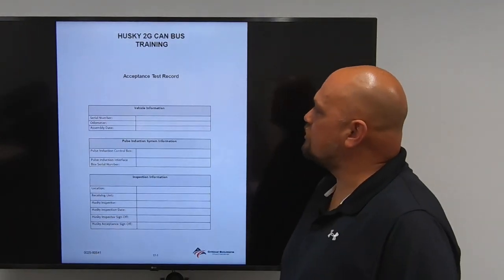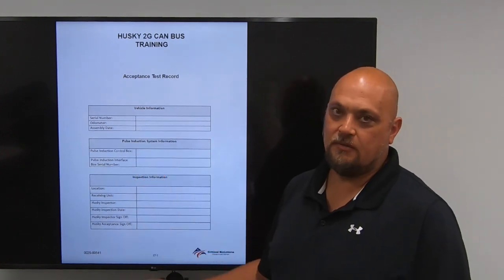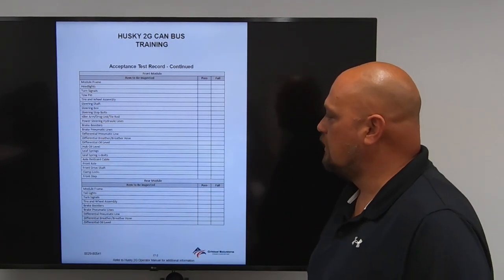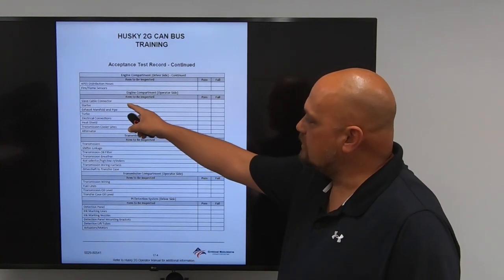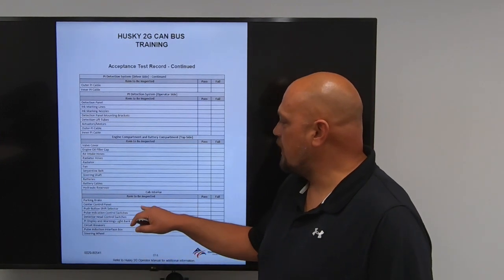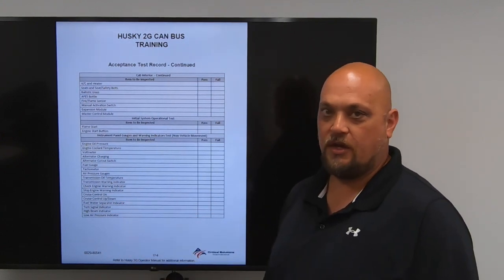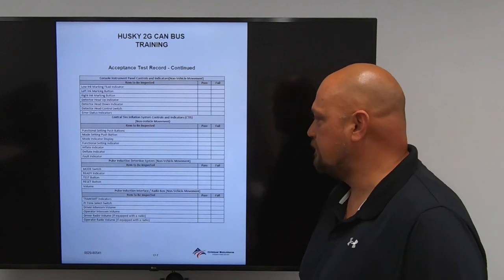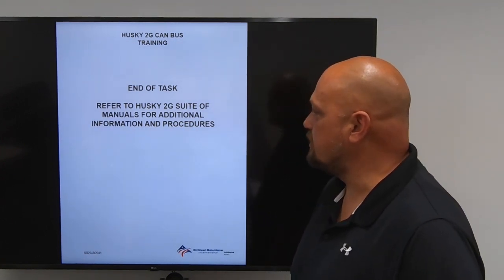17 0029-80541 - Husky 2G OPNET – Acceptance Test Record Presentation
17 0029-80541 - Husky 2G OPNET – Acceptance Test Record Presentation

This video provides information on key items that students must inspect prior to the acceptance of the Husky 2G CAN Bus.

It is recommended that students familiarize themselves with all the written material, if available, prior to beginning this course. Videos should be reviewed in order to remain on the recommended OPNET schedule. It is recommended videos be reviewed as many times needed to increase student’s knowledge of the task.

Upon completion of this video, student should move to the next video in this series:
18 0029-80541 - Husky 2G OPNET – Operator Practical Exercise

Technical Manuals and recommended written material:
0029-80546-OM Husky 2G CAN Bus Operator Manual
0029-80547-WM VOL 1-3 Husky 2G CAN Bus Workshop Repair Manual
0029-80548-IPC Husky 2G CAN Bus Illustrated Parts Catalog
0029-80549-LO Husky 2G CAN Bus Lubrication Order
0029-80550-TB Husky 2G CAN Bus Technical Bulletin
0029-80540-OPNET Husky 2G OPNET Student and Instructor Training Material

***FOR OFFICAL USE ONLY***
All individuals handling this information are required to protect it from unauthorized disclosure. This information should be disseminated on and need-to-know basis via controlled media (CD, Mobile Hard Drive, paper, etc.). Do not transmit this material via any unsecure email network. This material is a product of Critical Solutions International, Inc. It is not for public use but is intended for use by authorized personnel. This information is not to be released without written authorization from Critical Solutions International, Inc. Destroy or delete this material when no longer needed.